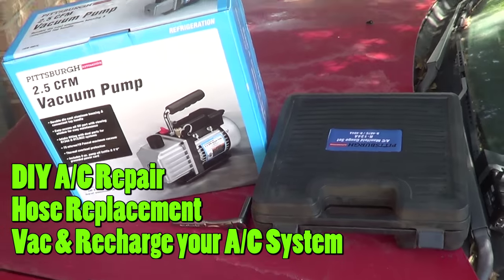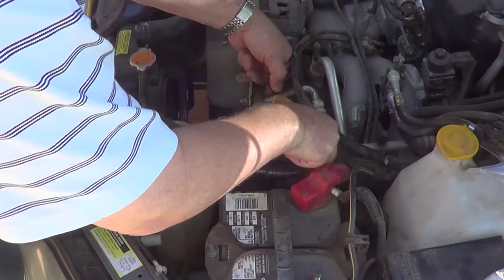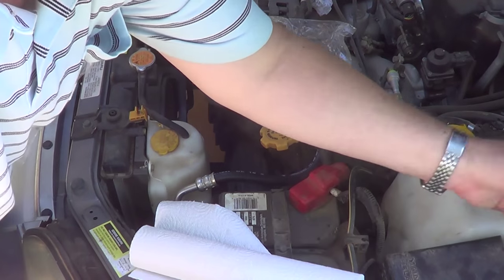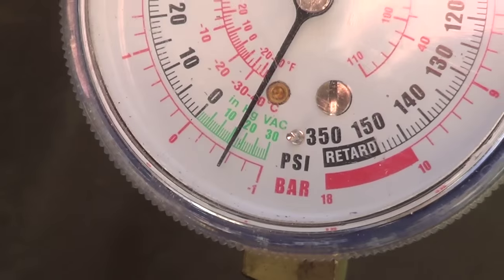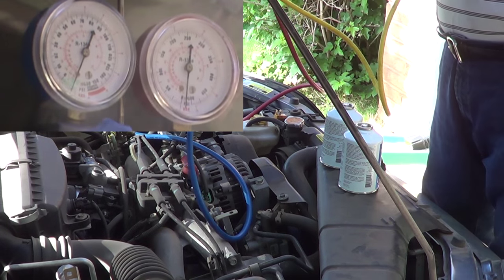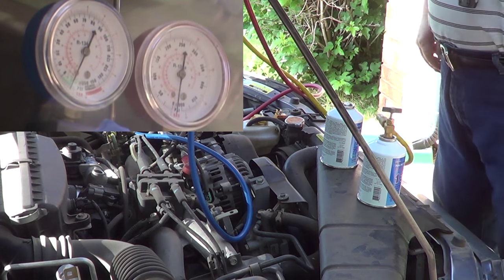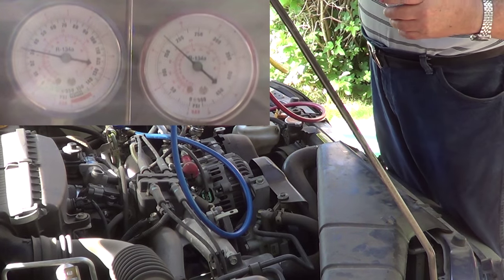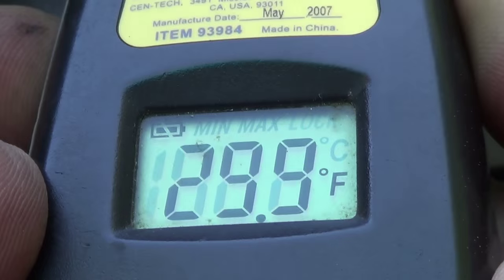DIY A/C Repair Replace Leaky Hose Vacuum and Recharge your A/C System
I replace a Leaky High Pressure A/C Hose on my Subaru Baja then Vacuum and Recharge the A/C System to Specs.